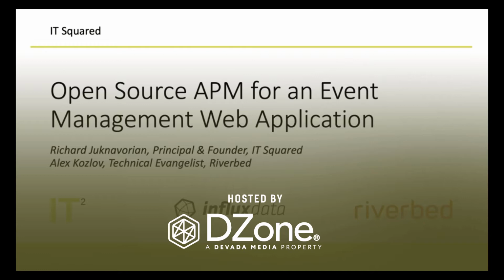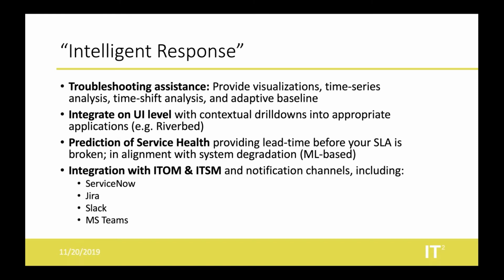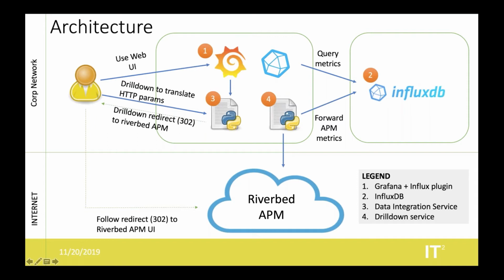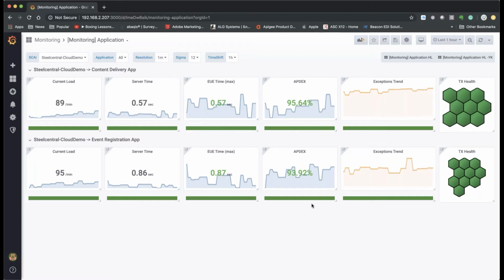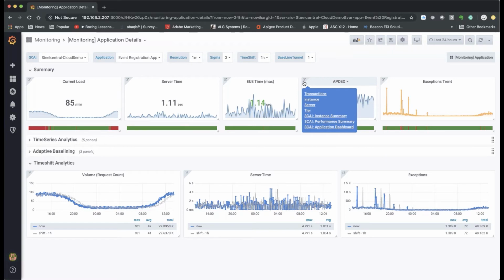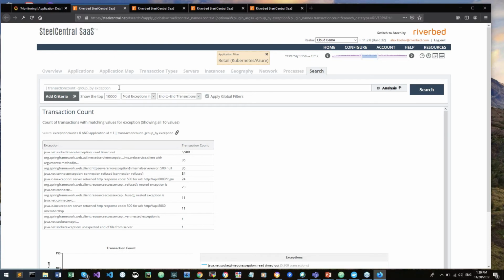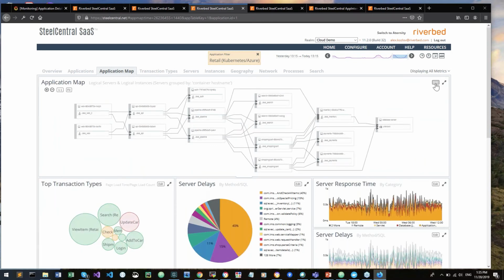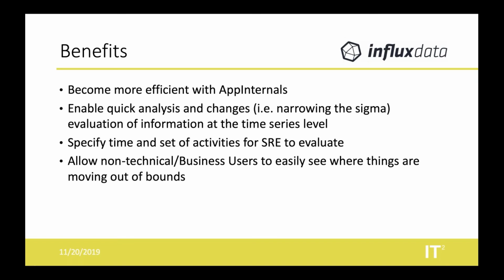Open Source APM for an Event Management Web Application | DZone.com Webinar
Supporting a hassle-free registration and web browsing experience for the largest gathering of CIOs and IT leadership teams from across the world was no easy feat. The challenge became even more intimidating because the user base included some of the most advanced IT professionals in their field. You can learn from our experience.

The objective of the integration is to provide analytics and visualizations of the ingested AppInternals data:

1. Objects under monitoring and their topology – such as an instance running on (which servers), and server tags are used to group the servers.
2. Metrics and delays for objects under monitoring; for example counts and aggregations of typical, slow, very slow transactions.
3. Alerts – generated by AppInternals and sent via SNMP.